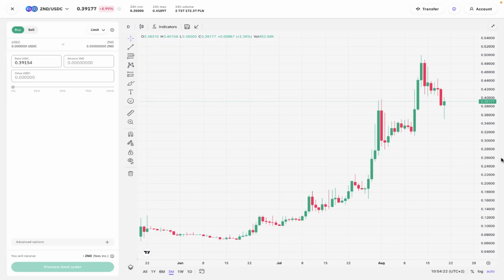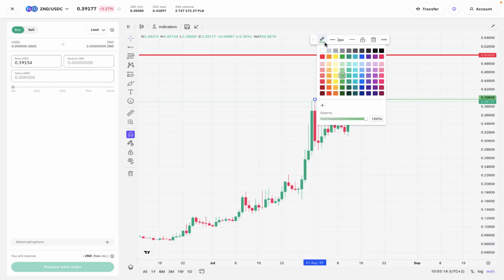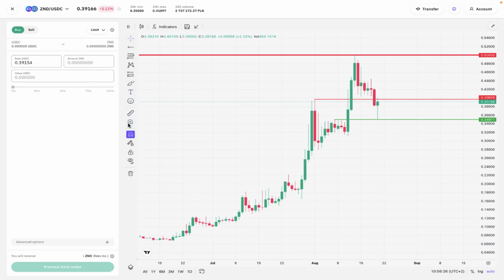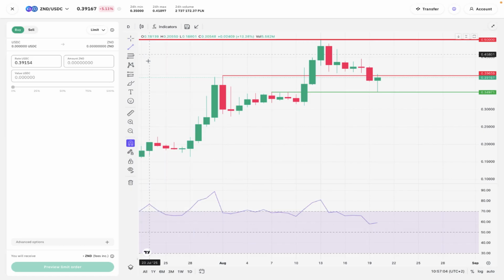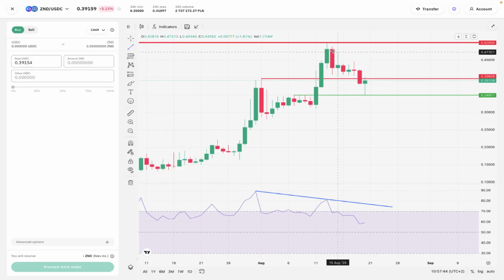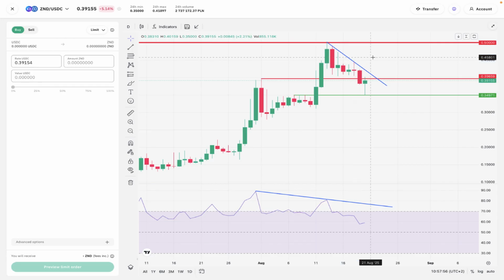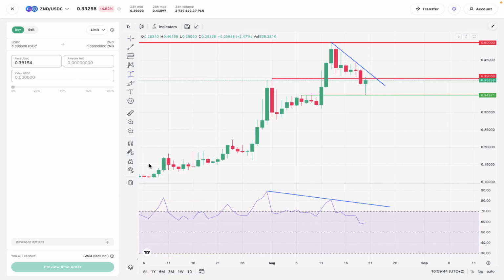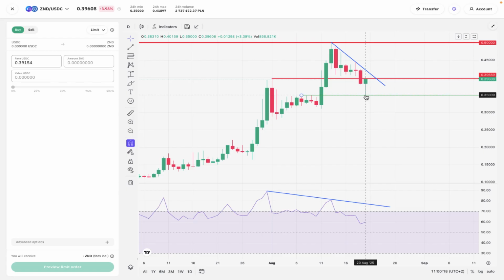Technical analysis of ZND/USDC - 20/08/2025 - zondacrypto